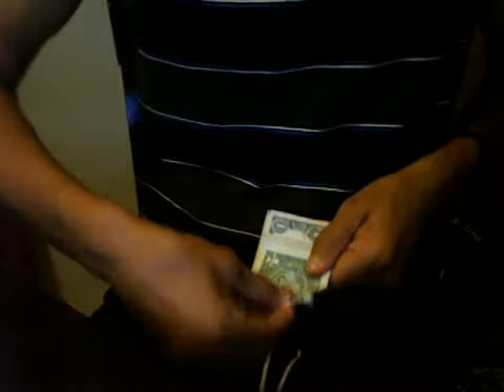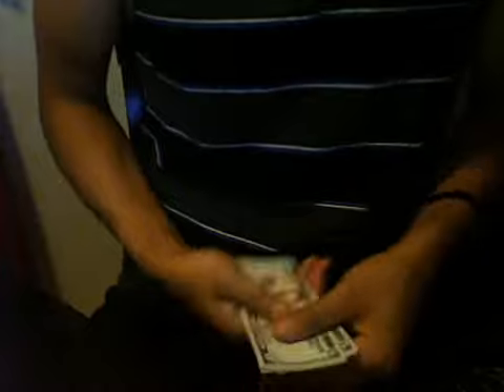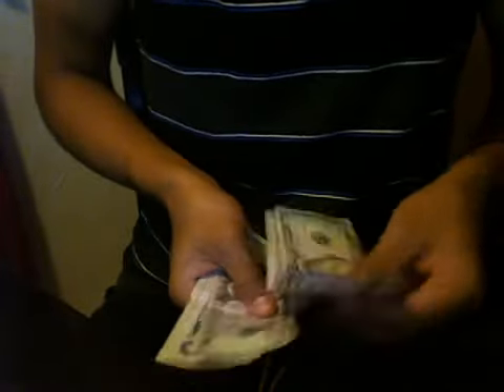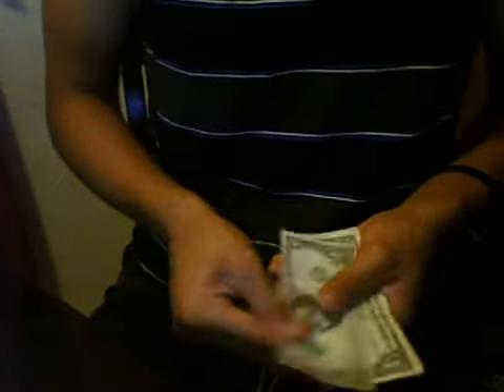profit magic trick quick trick #3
this is a magic trick that you can do infront of someones eyes after displaying the bills to the spectator